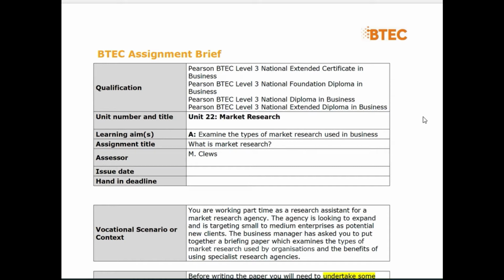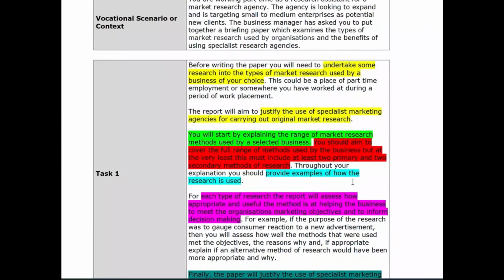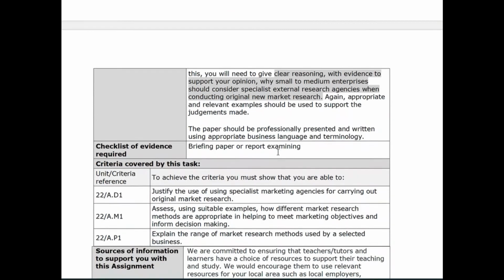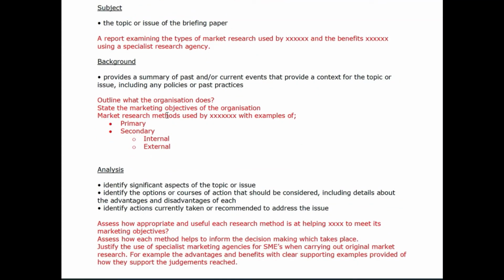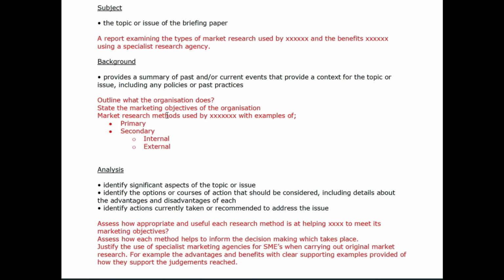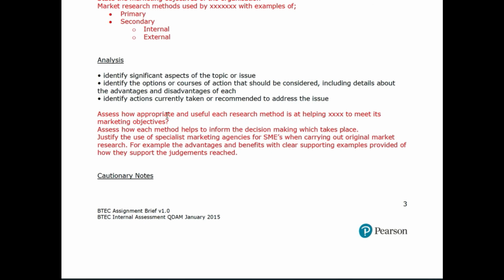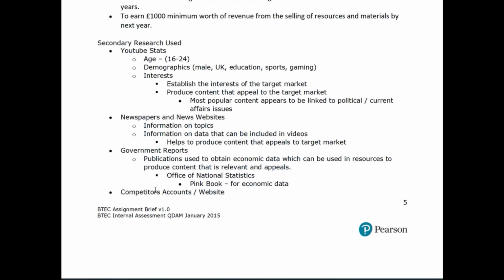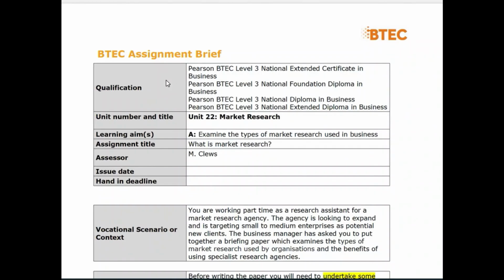Market Research Coursework